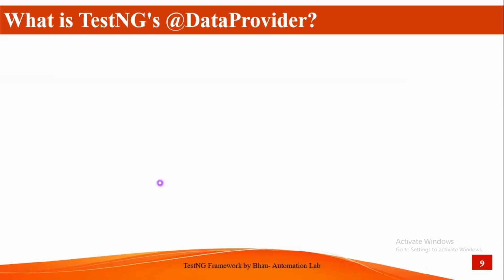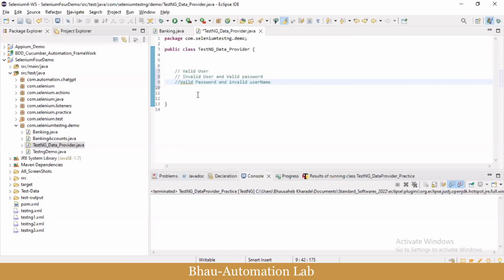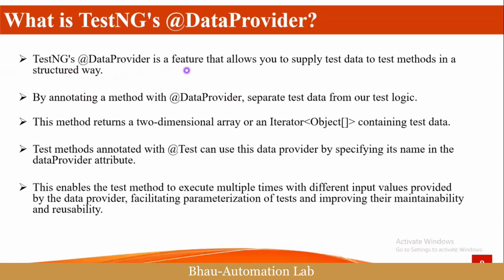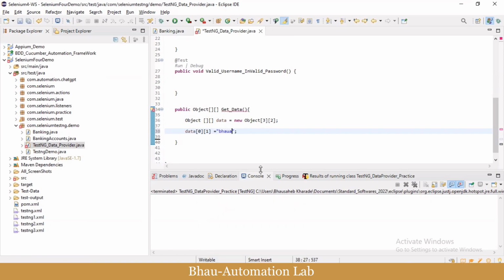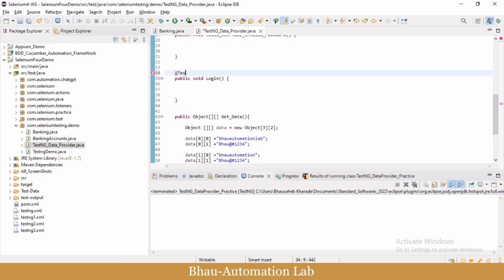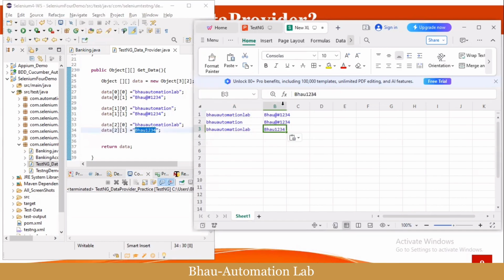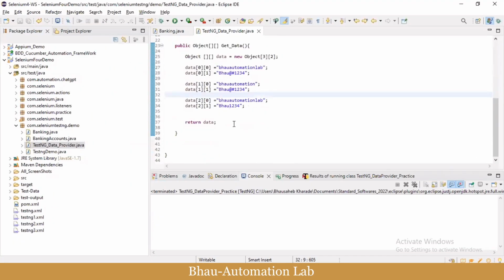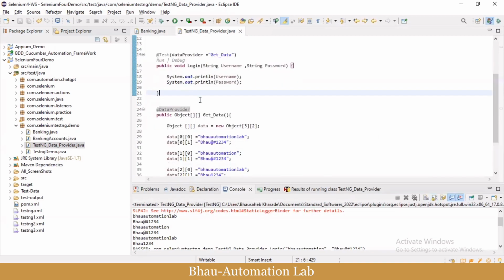TestNG dataprovider | annotation in testng | how to run selenium tests using DataProvider & TestNG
In this video tutorial we will learn TestNG TestNG dataprovider| How to run Selenium Tests using DataProvider & TestNG
data provider testng selenium ,data provider testng selenium example practically

data provider testng selenium
data provider testng selenium example
testng selenium java
testng
testng tutorial
testng framework for selenium
testng annotations
testng framework
testng tutorial for beginners
testng selenium,testng tutorial java
manual testing
testng framework in selenium
testng framework tutorial
testing tools
agile testing
testng tutorial for selenium webdriver
testing framework
etl testing
big data testing
functional testing
performance testing
testng basics
automation testing
software testing material
dataprovider in testng
testng annotations in selenium webdriver
testng data provider
testng annotations
parameterization in testng
testng tutorial
dataprovider annotation in testng
what is dataprovider in testng
how to use dataprovider in testng selenium
data driven testing
data provider

selenium
selenium foods
what is selenium
selenium deficiency
selenium tutorial
selenium rich foods
selenium webdriver
benefits of selenium
selenium deficiency symptoms
selenium benefits
selenium training
selenium supplements
foods high in selenium
selenium tutorial for beginners
selenium health benefits
selenium toxicity
health benefits of selenium
selenium rc
how can I get selenium
selenium automation
foods rich in selenium
should I take selenium
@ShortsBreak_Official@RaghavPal